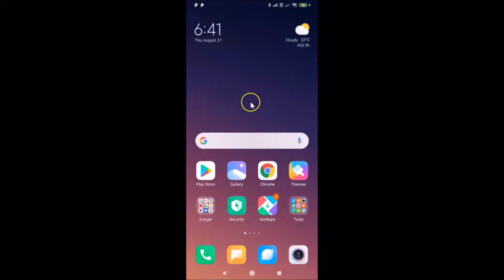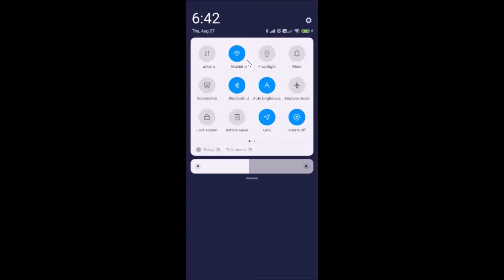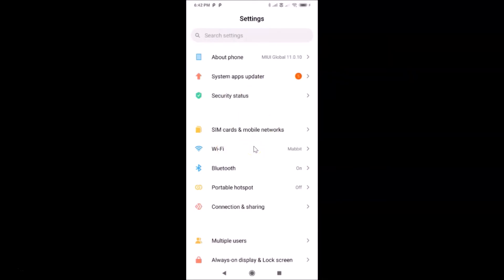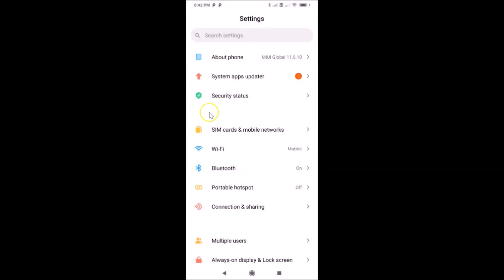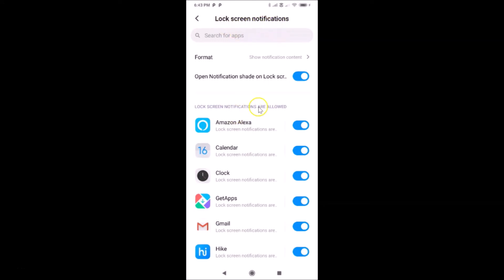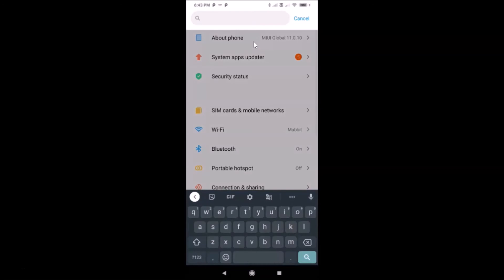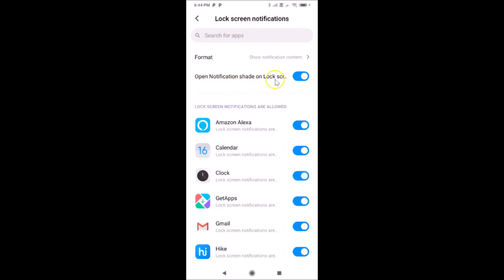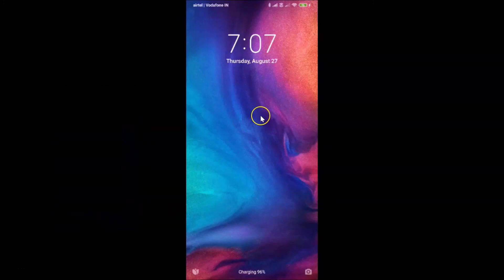How to Hide Notification Shade on Lock Screen in Redmi Note 7 Pro (MIUI 11.0.10)?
Hi guys, In this Video, I will show you 'How to Hide Notification Shade on Lock Screen in Redmi Note 7 Pro (MIUI 11.0.10)?.'